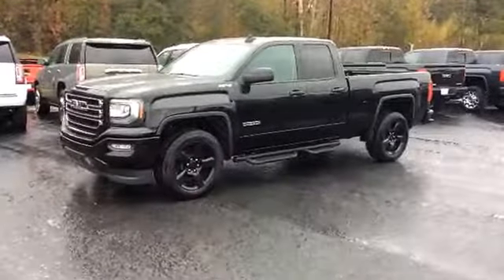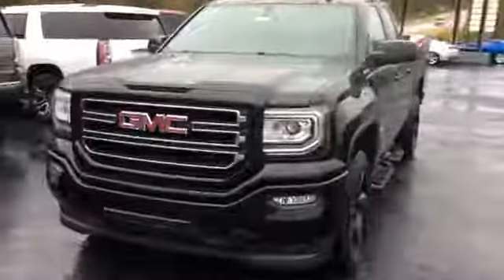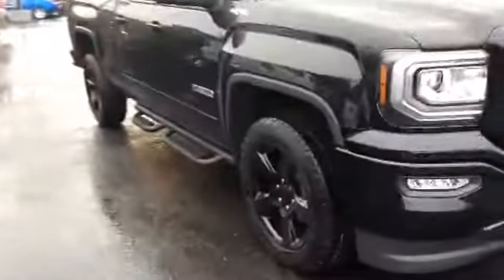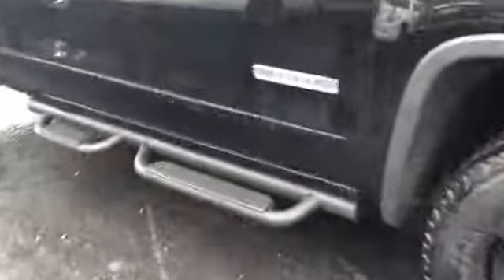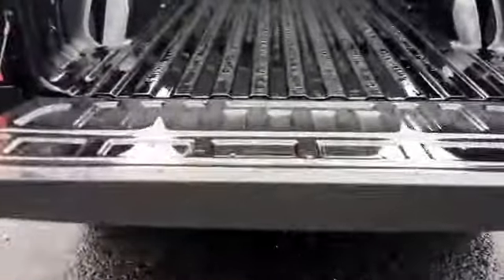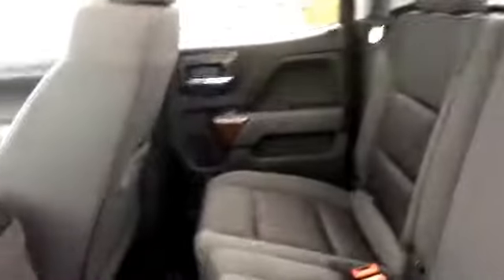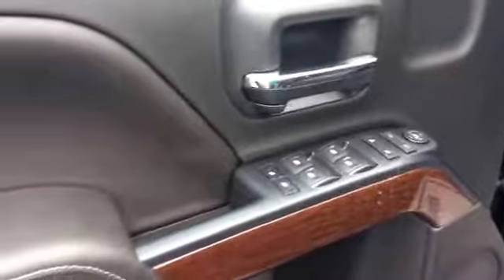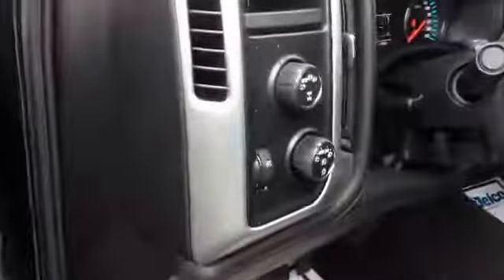John, here is your 2017 GMC Sierra 1500!